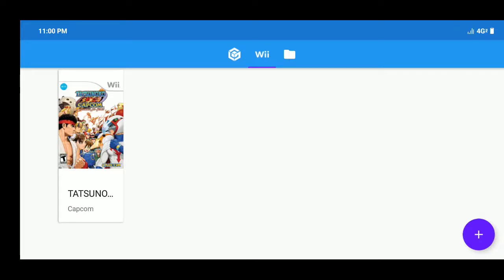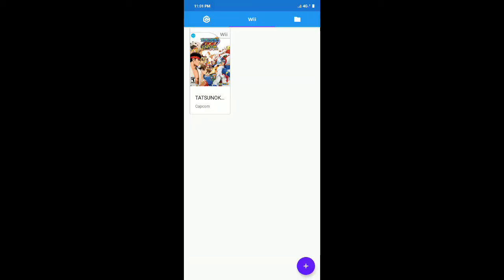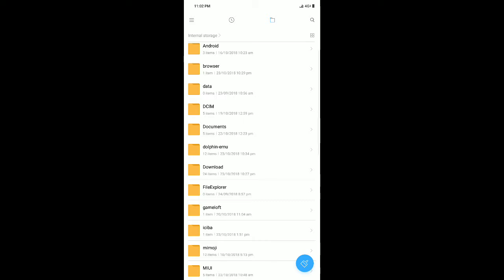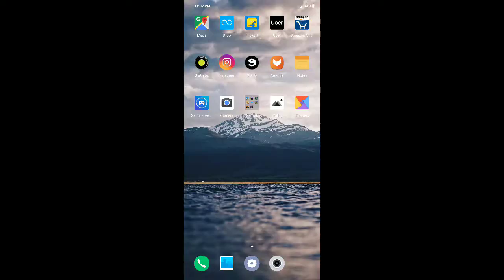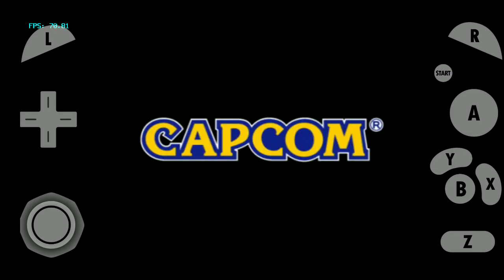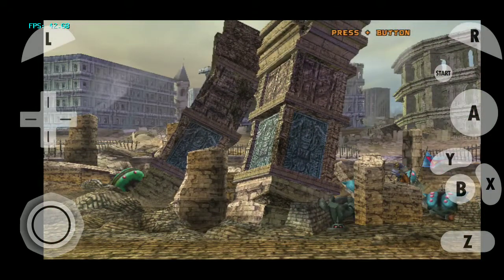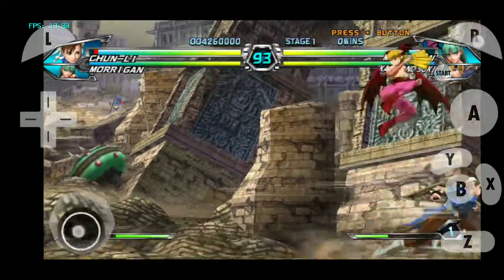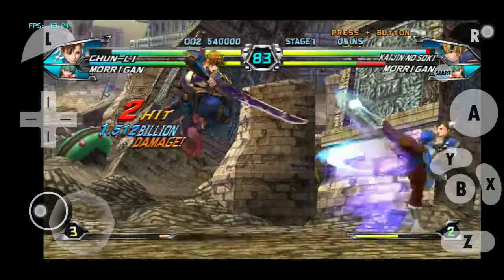Dolphin emulator android settings file download